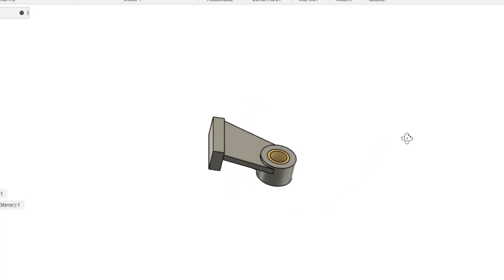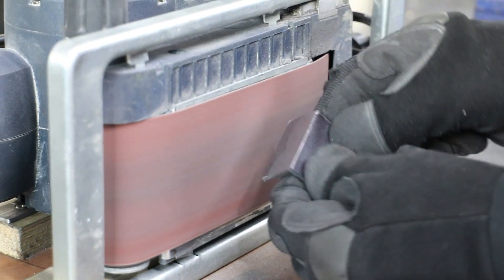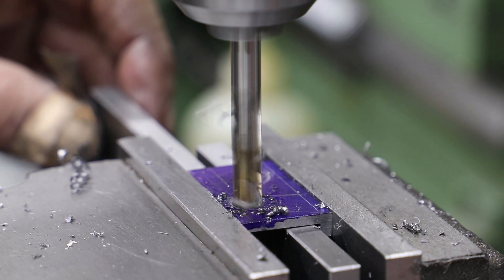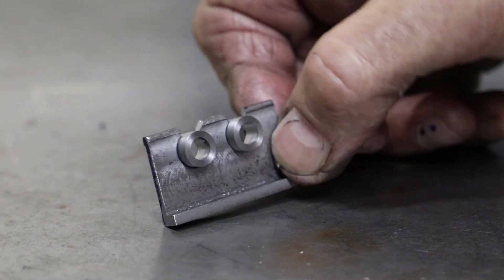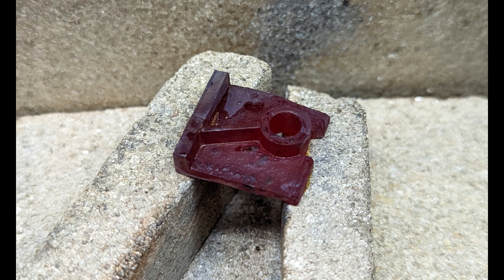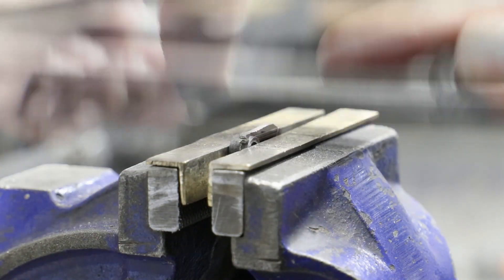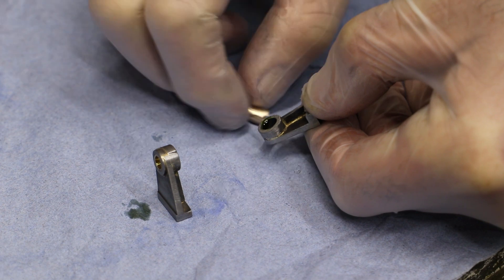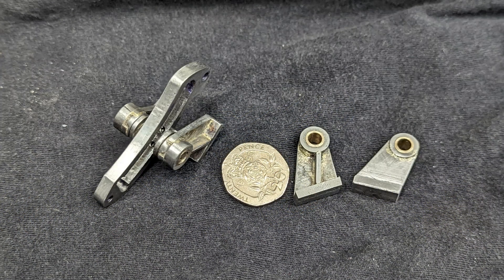Part 35: The Expansion Link Bearings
In this video I make the Expansion Link Bearings.